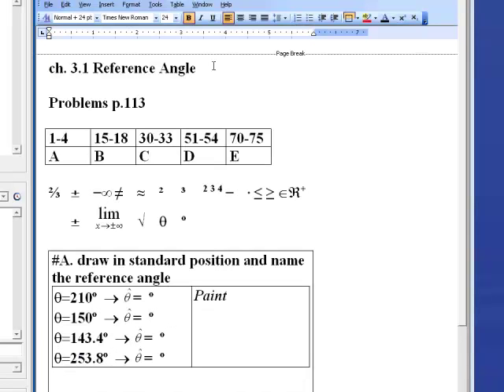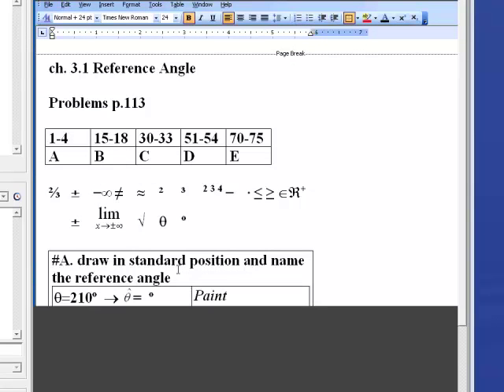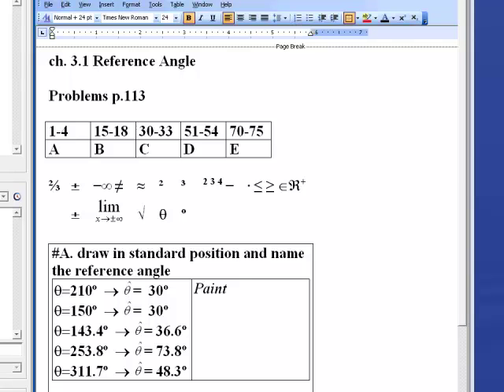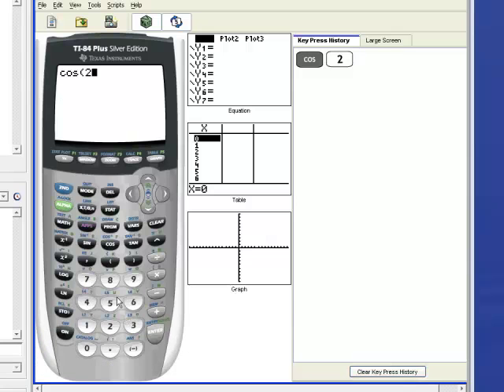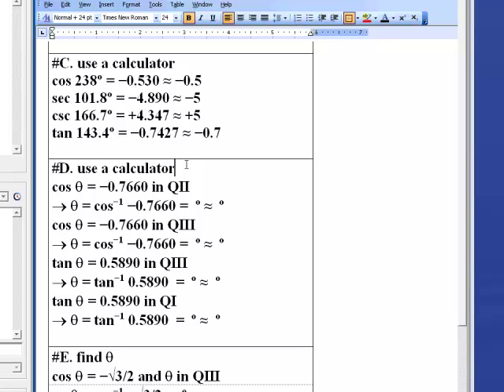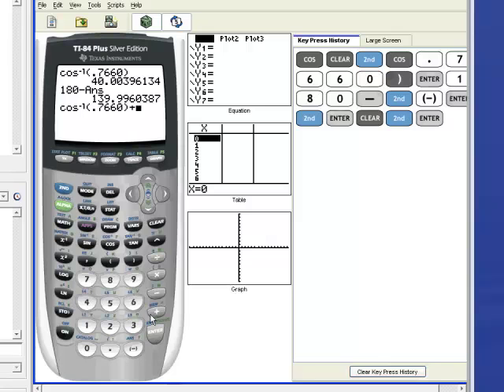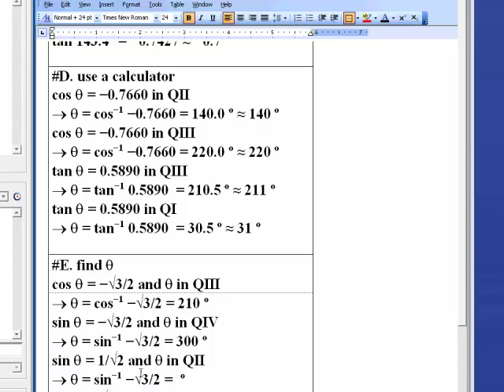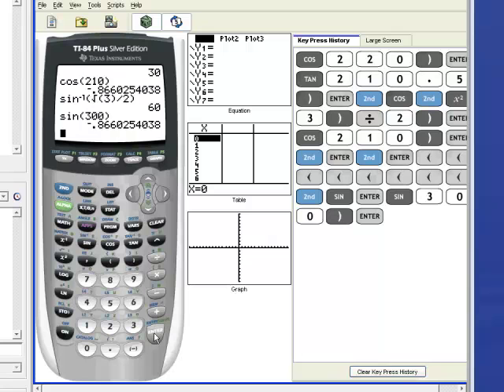Trigonometry ch.3.1 problems